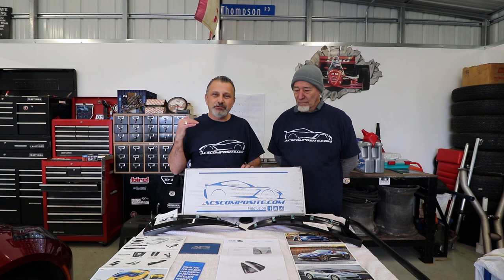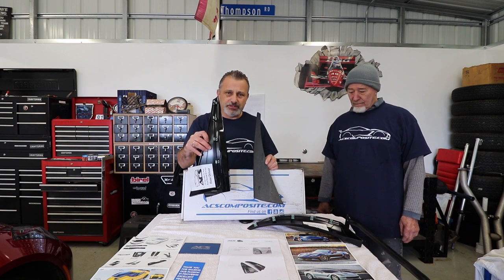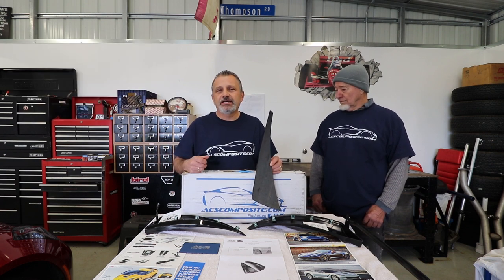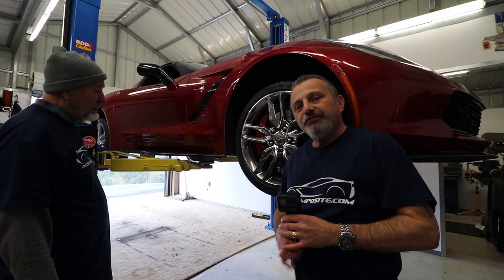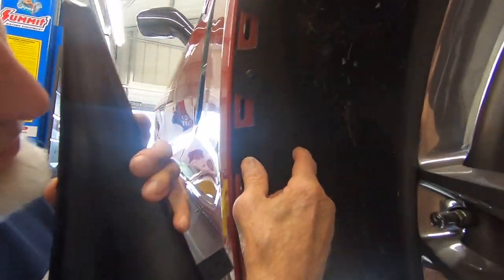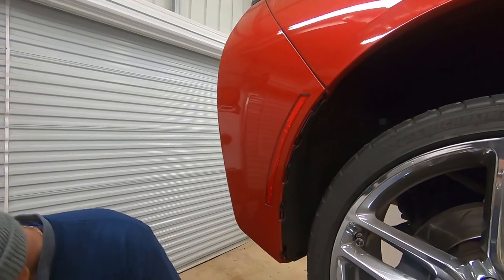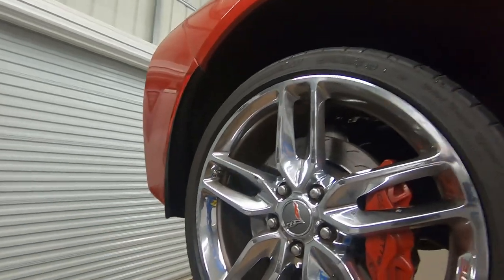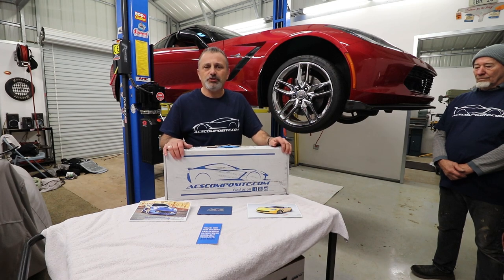ACS COMPOSITE XL Front and Rear Rock Guards For C7 Install and Review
Terry Thompson and Scott Maxwell install and Review the New ACS Composite XL Front and Rear Rock Guards For C7.